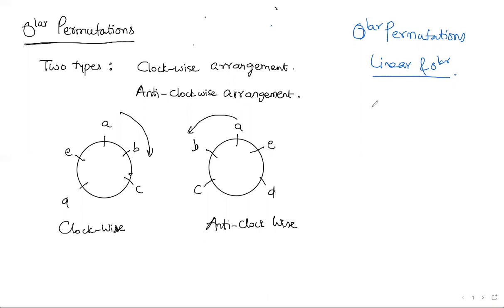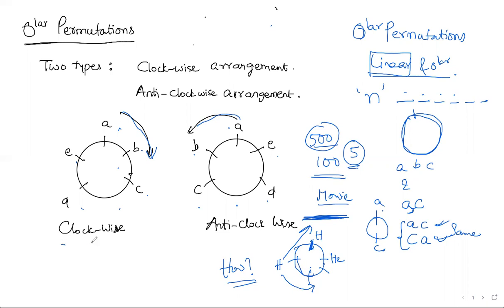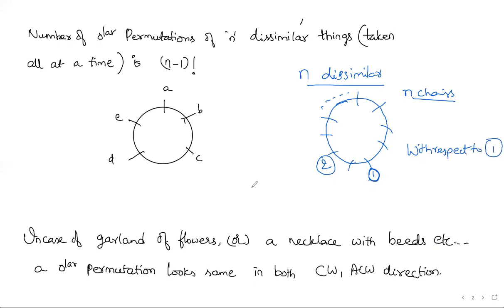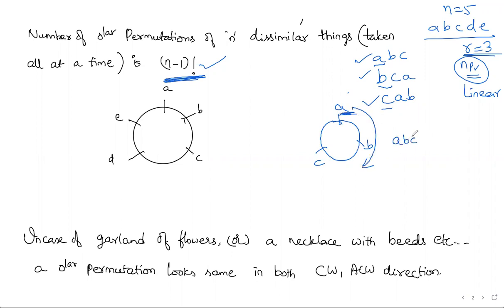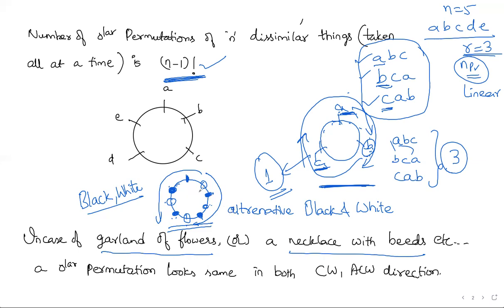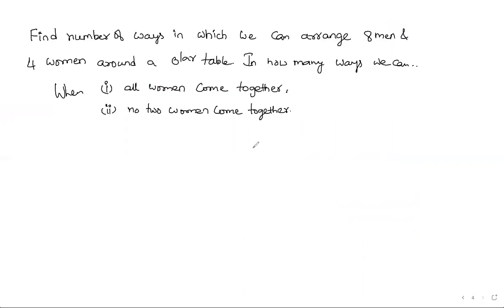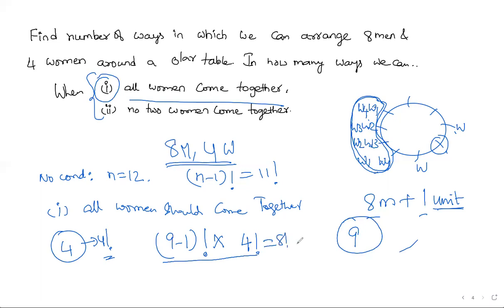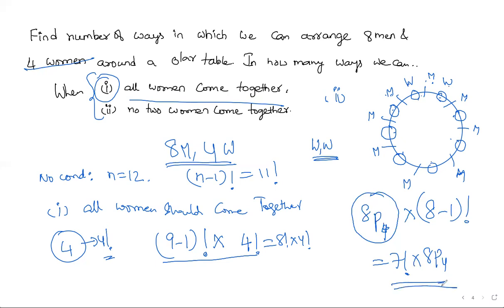#4 Circular Permutation explained with examples | English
Discussed Topics:
Circular Permutation : Definition and Formula.
Question 1
Question 2
Information about upcoming Lectures
నమస్కారం. నేను సున్నాల శివ . ఈ వరుస పాఠాలలో  11 12 th  IPE ,JEE ,EAMCET స్థాయిలోని లెక్కలు చెప్పడమైంది..

This is Sunnala Siva . Series of Lectures in Mathematics(11,12 th) including EAMCET,JEE MAINS level problem solving and concepts.

TIMESTAMPS
0:00 Circular Permutation : Definition and Formula.
11:35 Question 1
12:29 Question 2
17:43 Information about upcoming Lectures